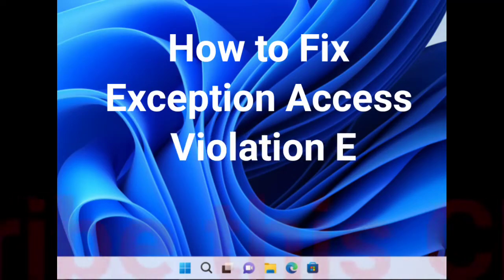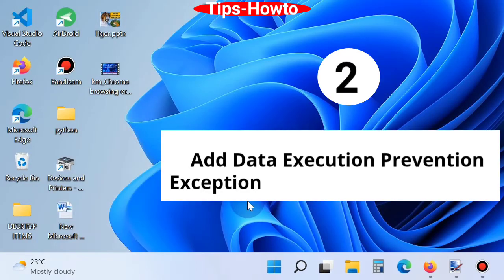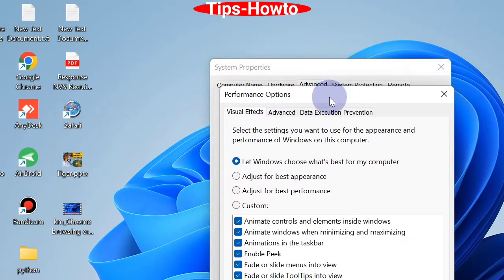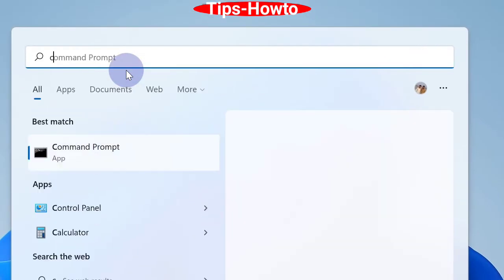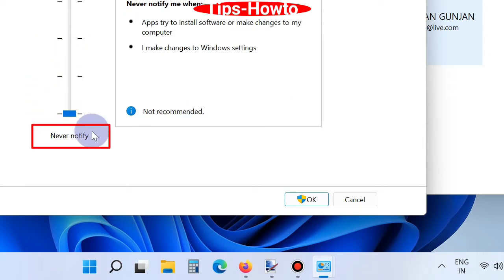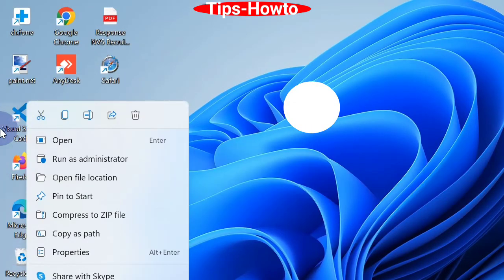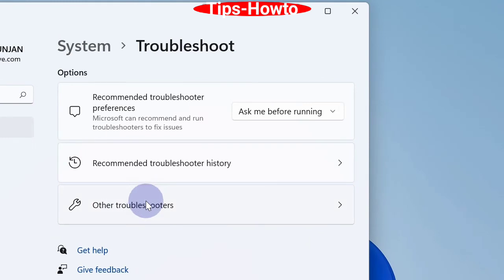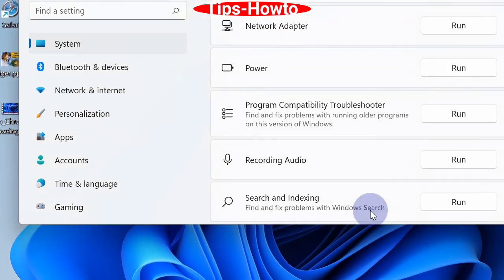Exception Access Violation Error on Windows 10 / 11 / Exception_Access_Violation Error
How to Fix Exception_Access_Violation Error on Windows 10 / 11

Fix error